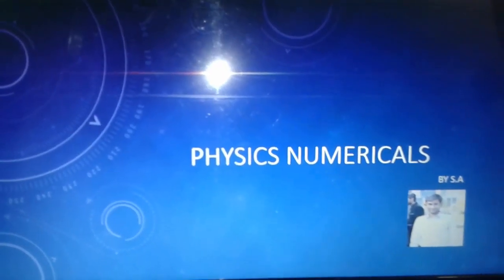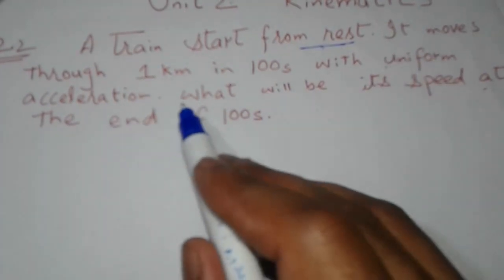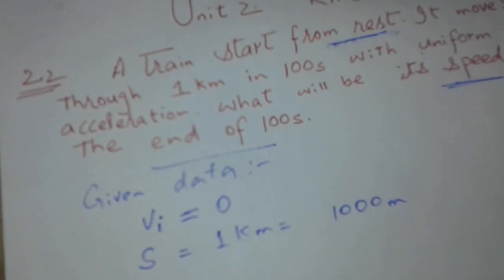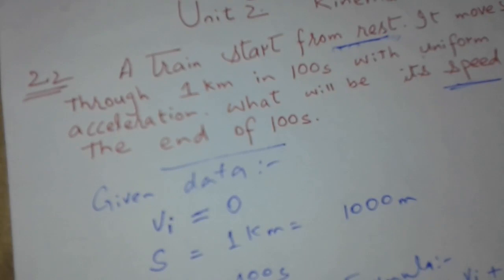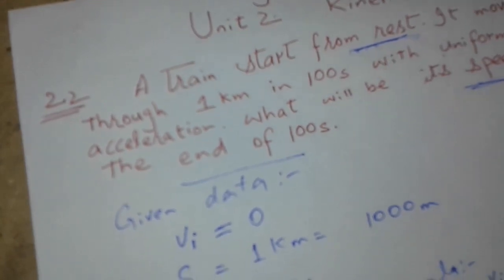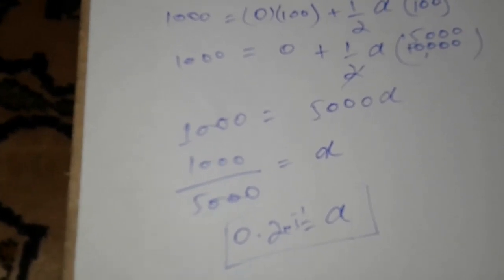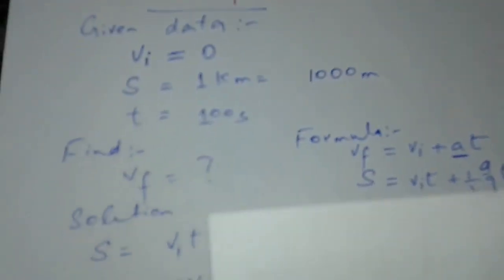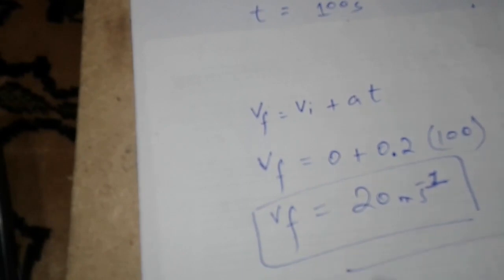A train start from rest It moves through 1 km in 100s with uniform acceleration What will be speed